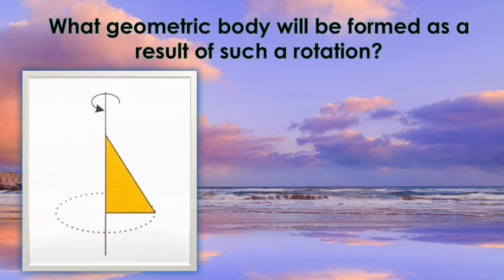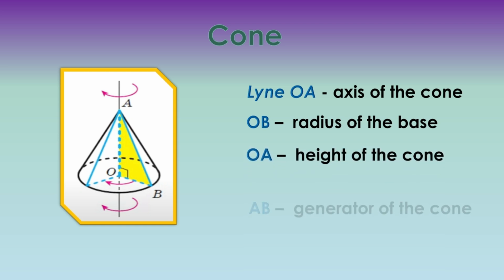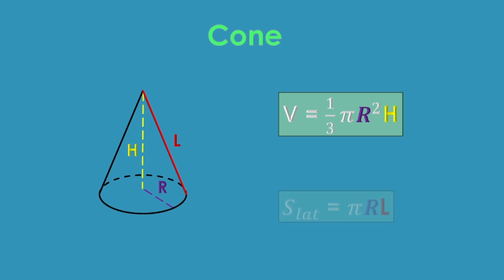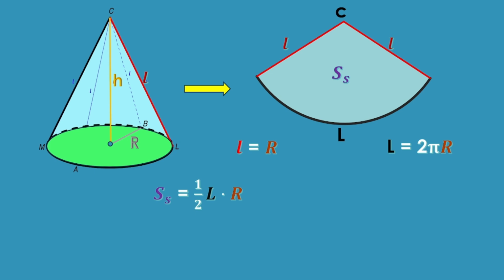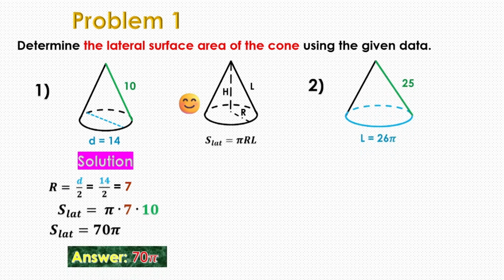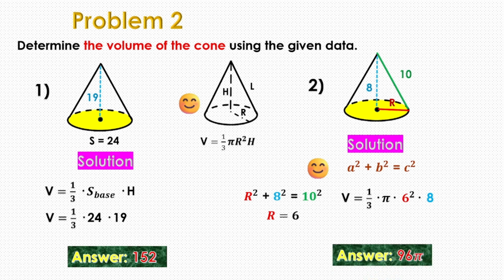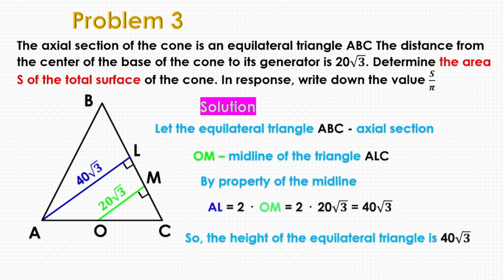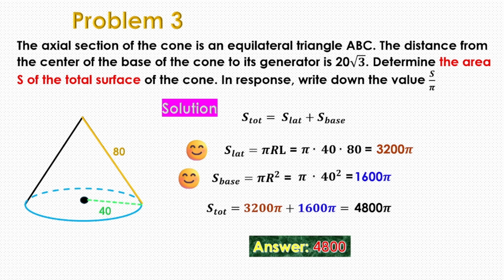🔺 CONE | How to Find the Volume and Lateral Surface Area ???🔺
Hello everyone!
In this lesson, we study one of the most important solids in geometry — the cone.

You will learn:

what a cone is and how it is formed by rotation,

the definition of the base, vertex, axis, height, radius, and generator of a cone,

what an axial cross-section of a cone is,

formulas for the volume of a cone and the lateral surface area,

how these formulas are derived,

and how to solve typical geometry problems step by step.

circumference of the base,

axial sections,

and total surface area of a cone.

This video is perfect for middle school and high school students, exam preparation, and anyone who wants to understand solid geometry clearly and visually.

If something was not clear — don’t worry.
Watch the video again slowly, practice more problems, and never give up.
Geometry becomes easy when you understand it step by step!